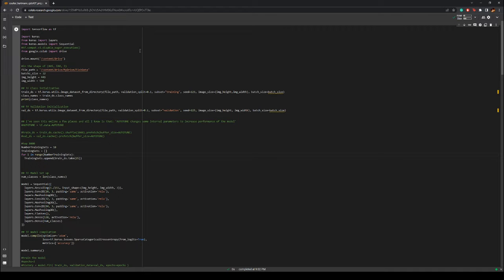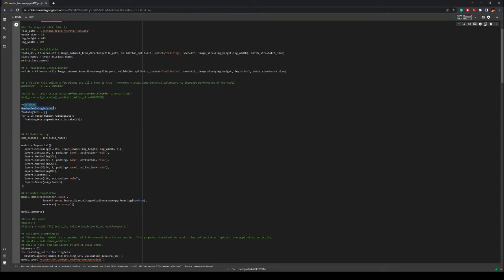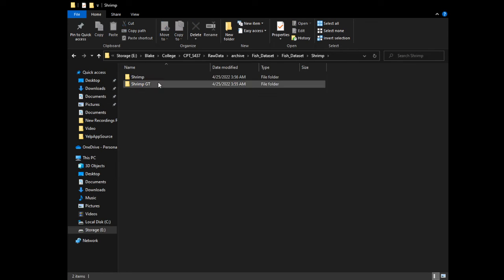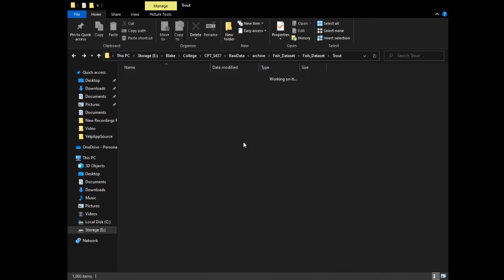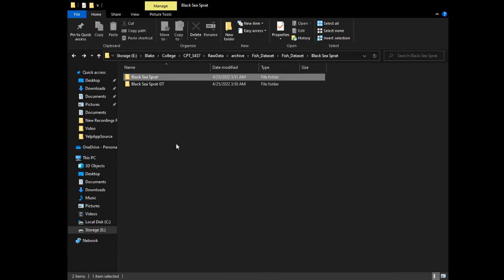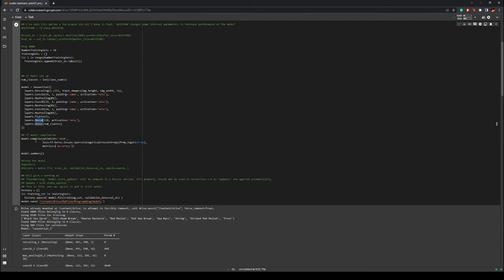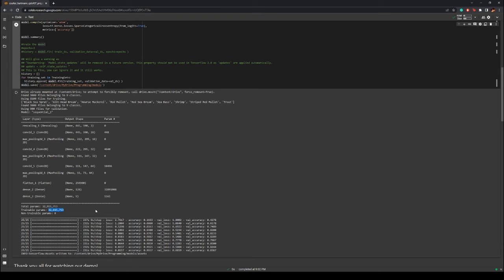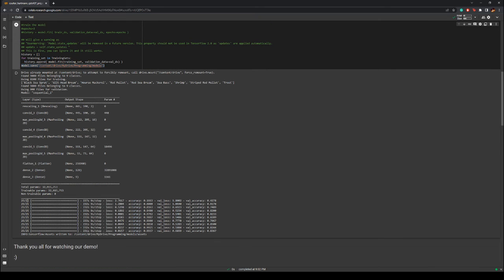Machine Learning 437WSU Fish Recognition Demo